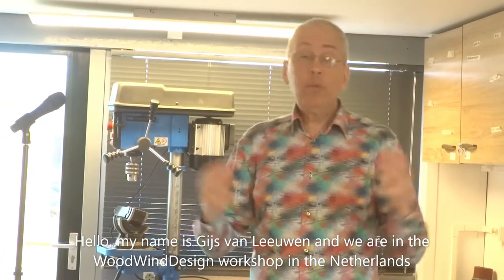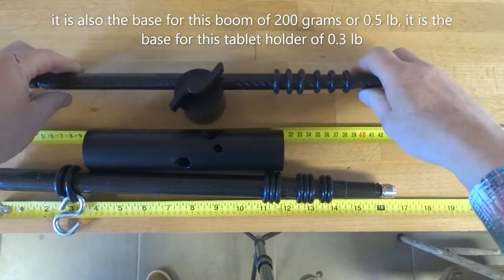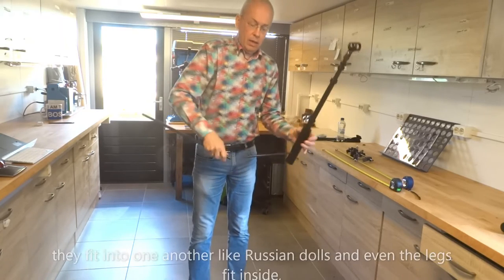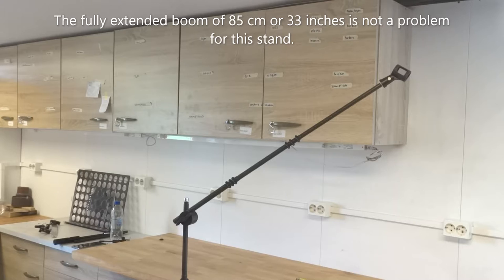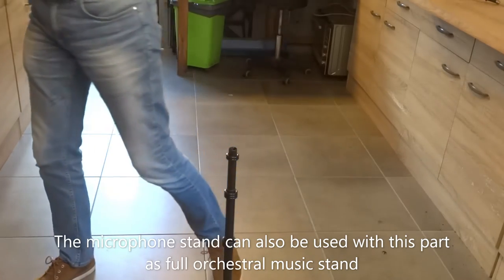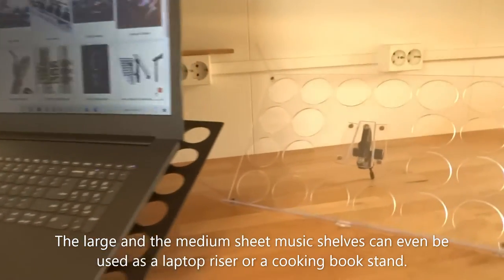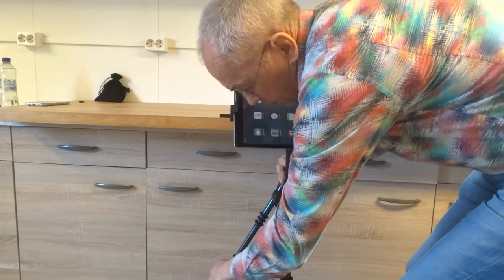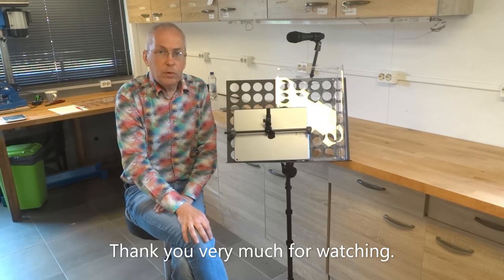2021 introducing the modular mic tablet music stand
How cool it that? A modular, light weight, compact microphone stand that can serve as the base for a microphone boom, a tablet stand, various music stands and combinations thereof.